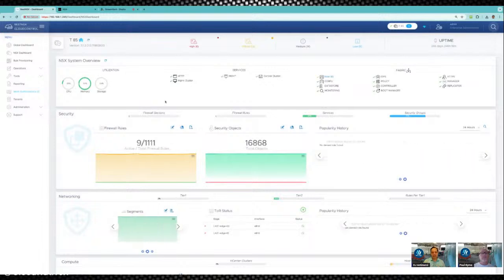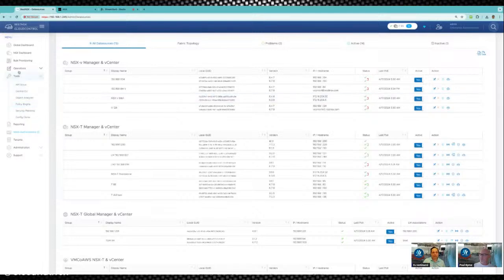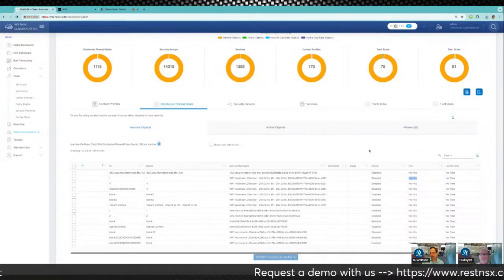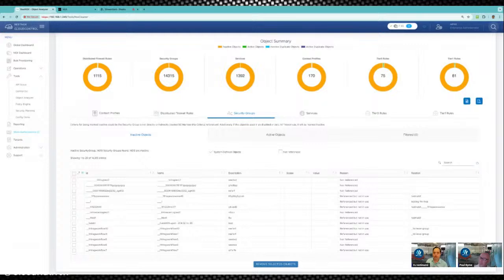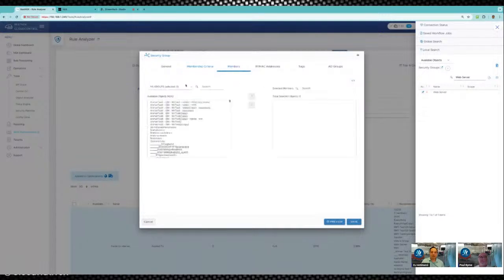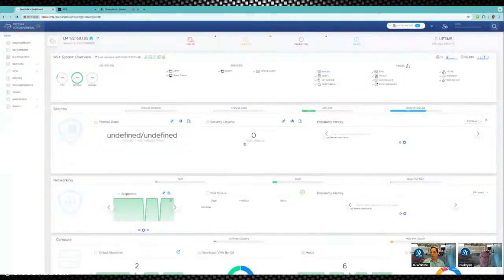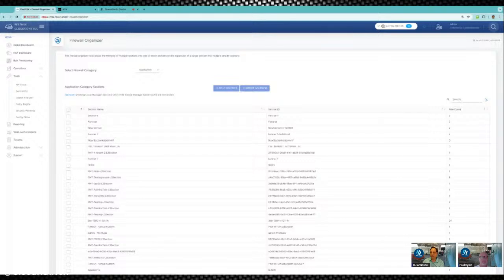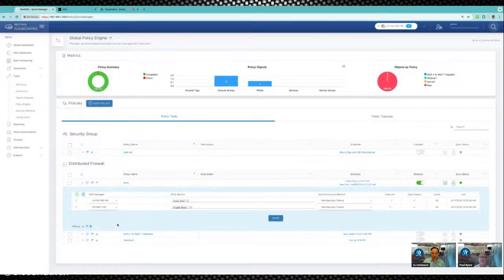Maximizing Your Investment: 5 Strategies to Optimize VMWare NSX